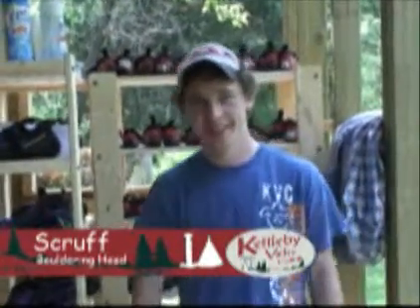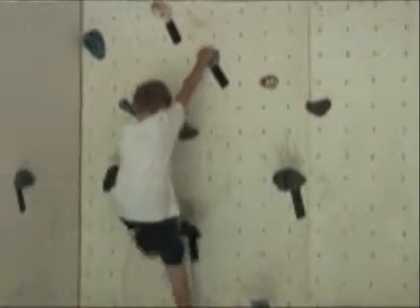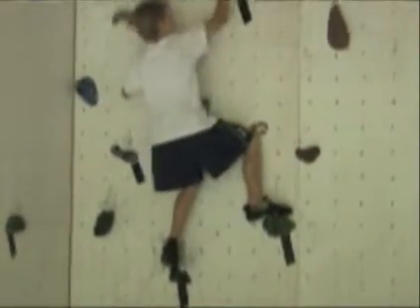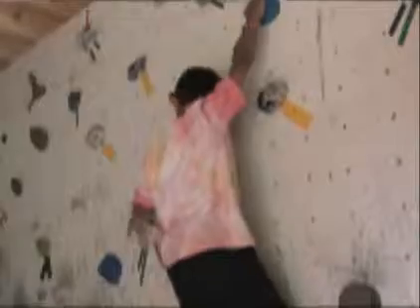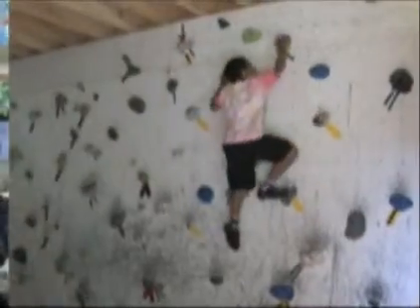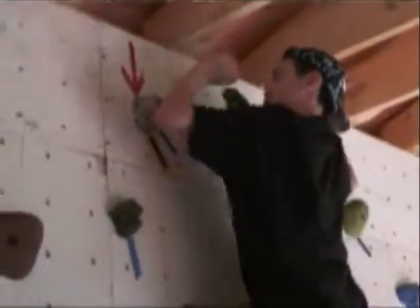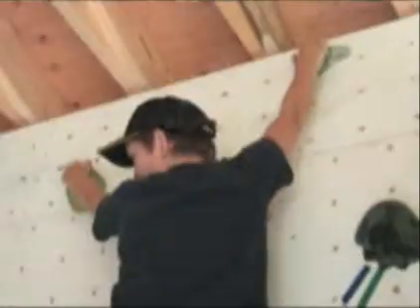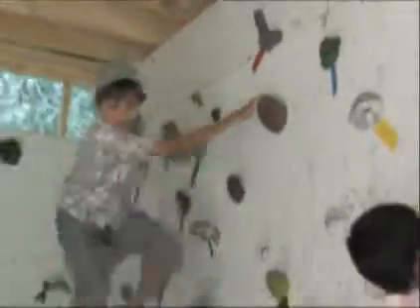Ontario Summer Camp near Toronto Kettleby Valley Camp - Bouldering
Campers improve their climbing abilities in a safe and unrestrained setting at the bouldering hut, where climbing routes are more horizontal than vertical. Kettleby Valley camp does bouldering during day camps and residential camps as well as climbing wall and high ropes.